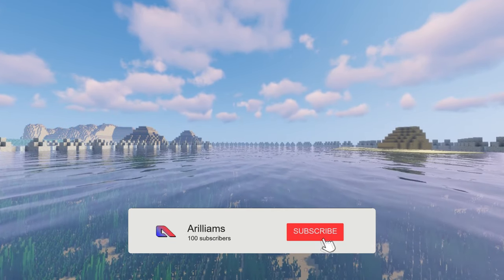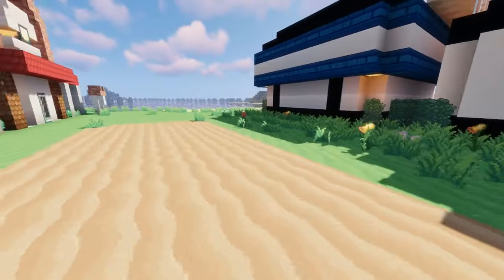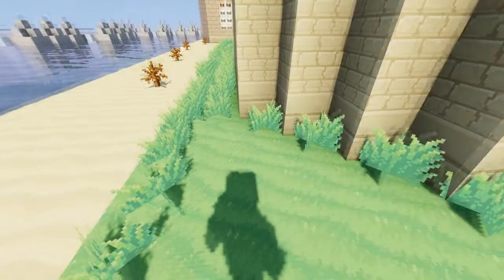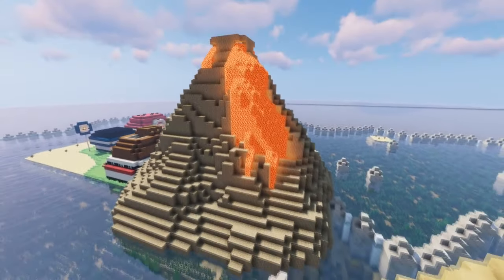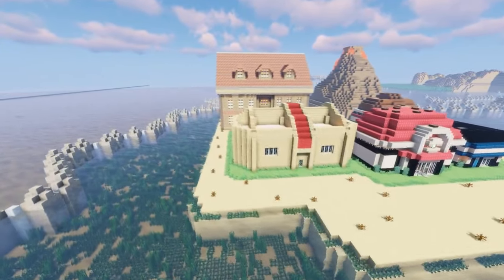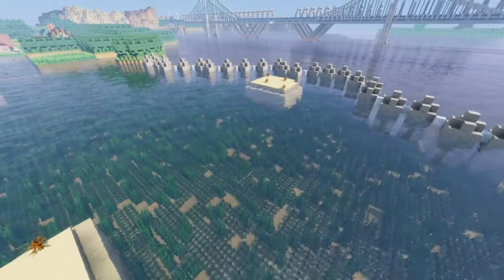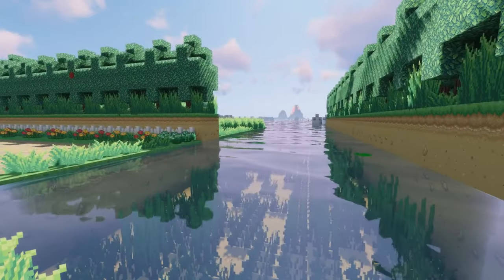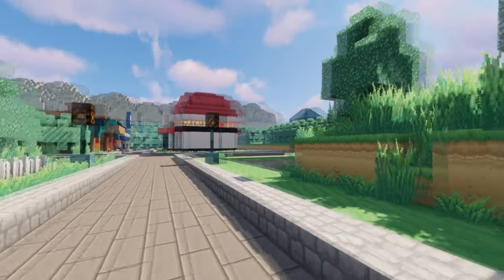Building Cinnabar Island [Minecraft: Pixelmon] (PART 12)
Previewing my Building progression of Cinnabar Island from Pokemon!

This is Minecraft 1.13.2. / Forge 1.13.2

Resource Texture Pack used:

Annahstas Beastrinia Pokemon inspired 32x

minecraft (video game)